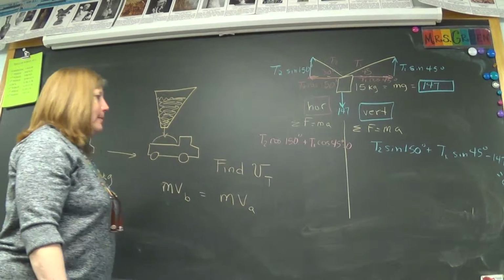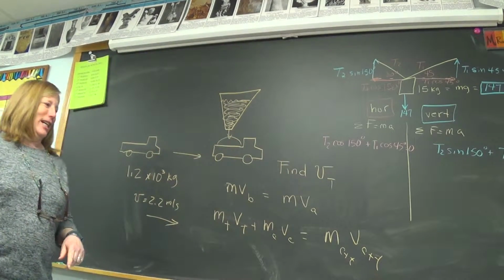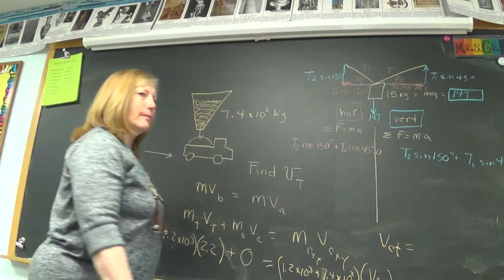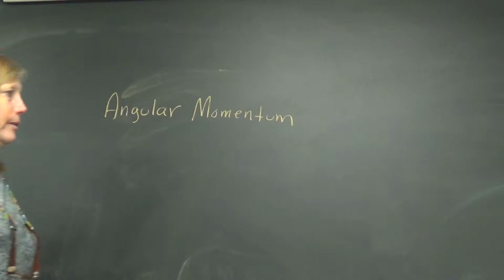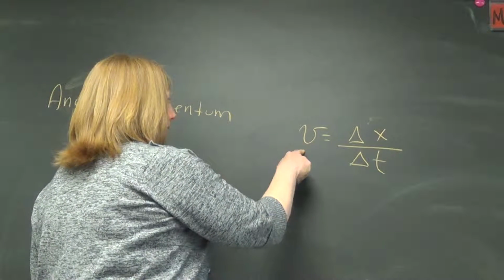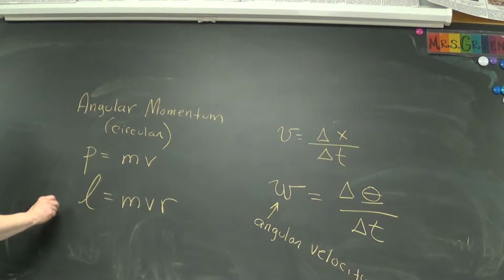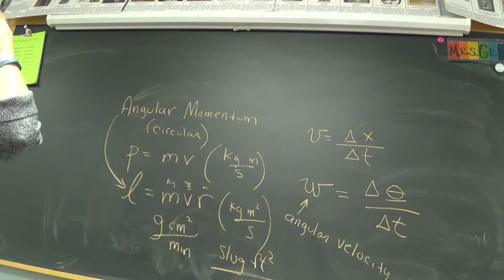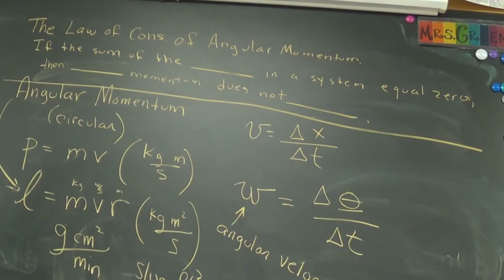Physics for those absent 3/28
Physics for those absent on 3/28/14   part 1 of 2